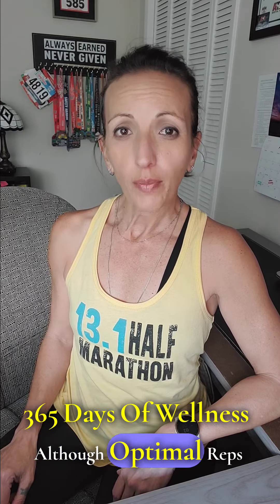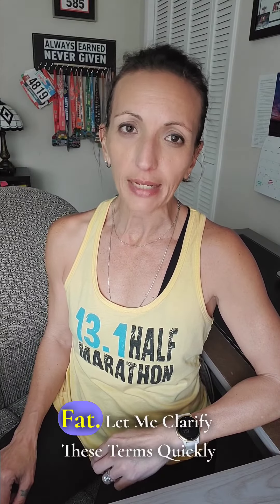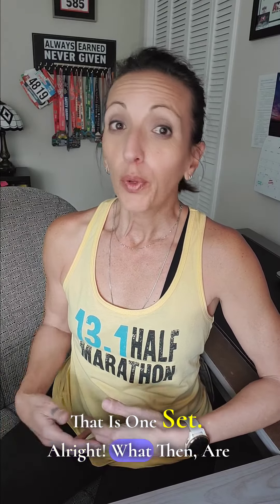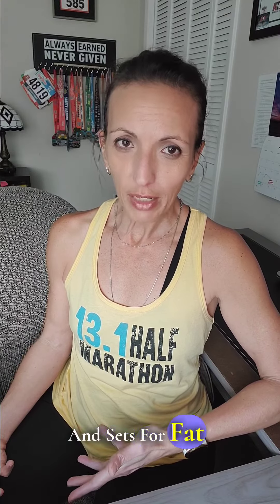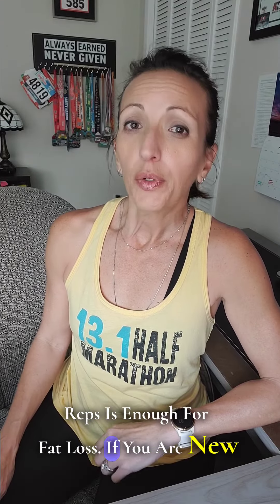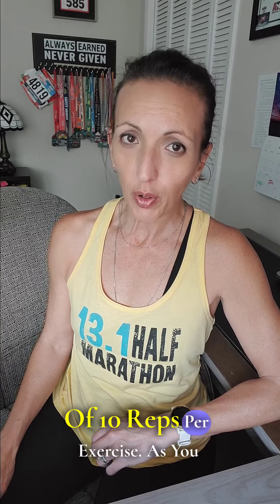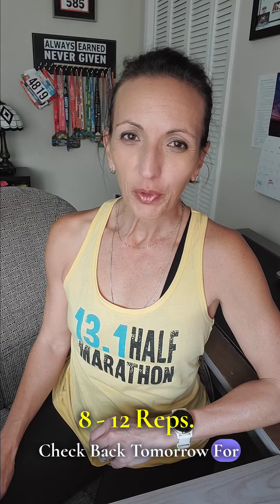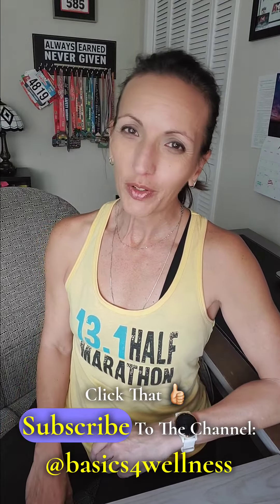Optimal Reps and Sets for Fat Loss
Wanna burn fat without bulking up?  This is how you do it.